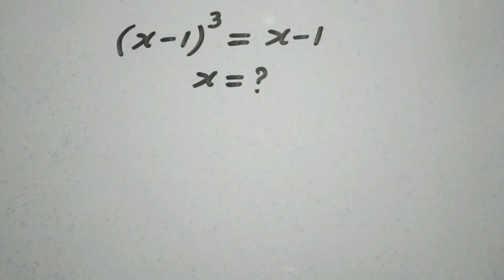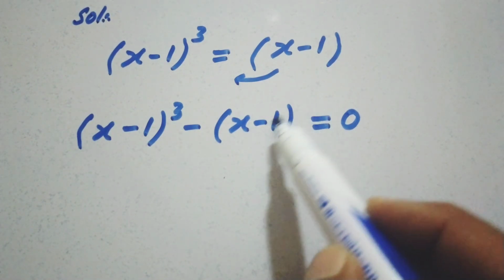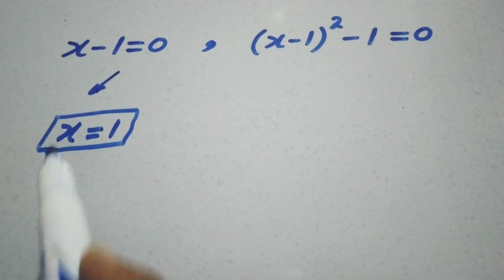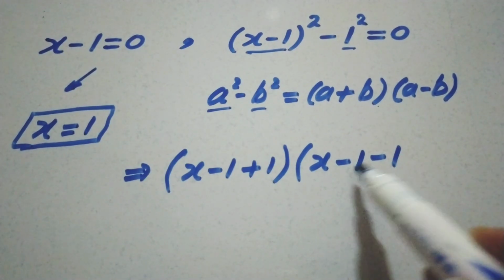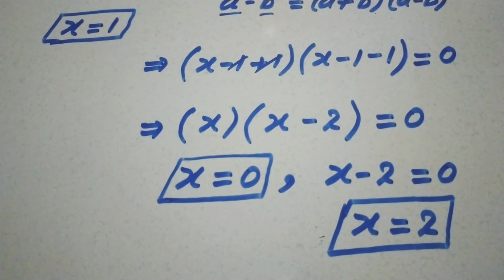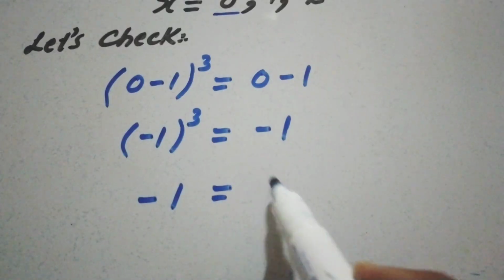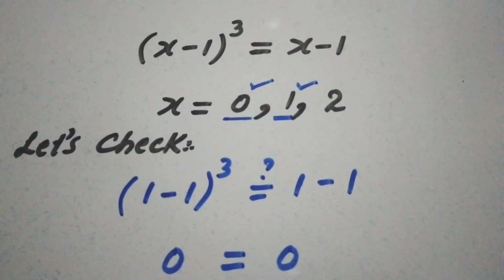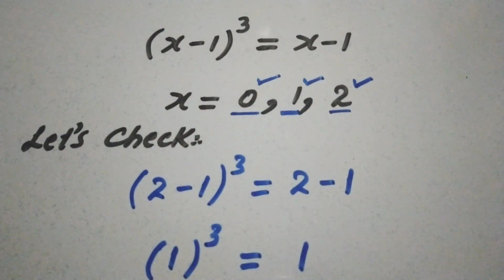A Nice Algebra Question l Math Olympiad